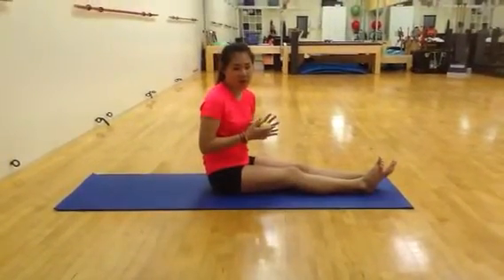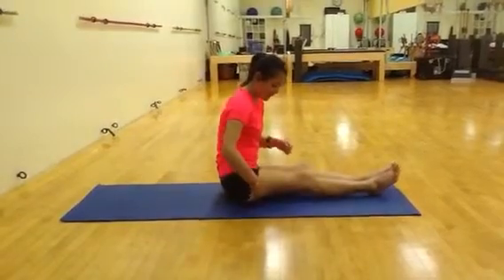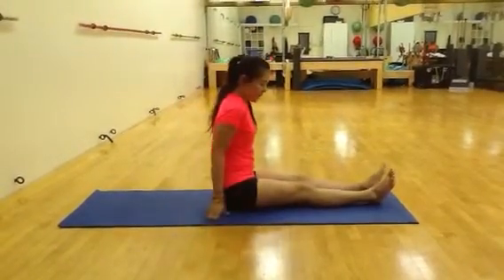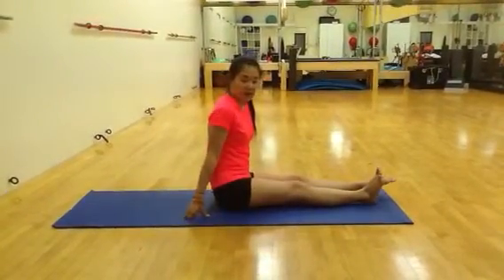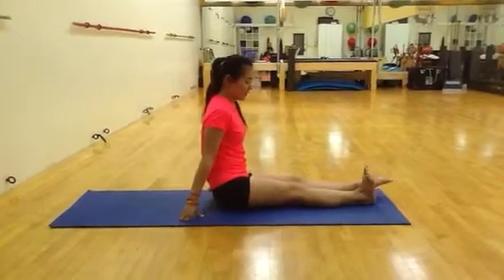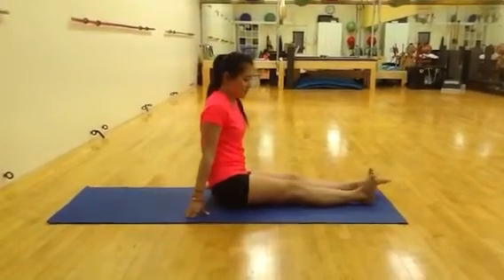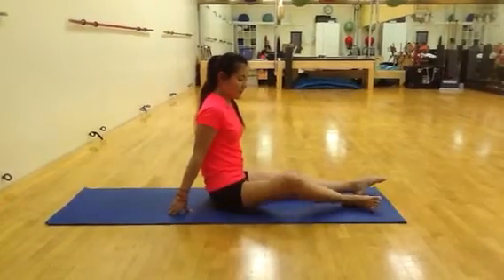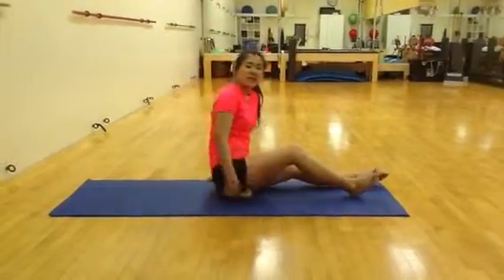Tennis ball stretch